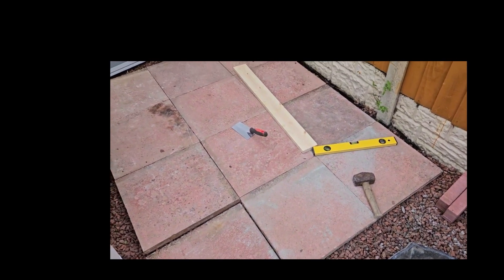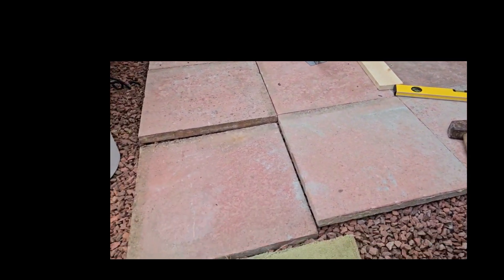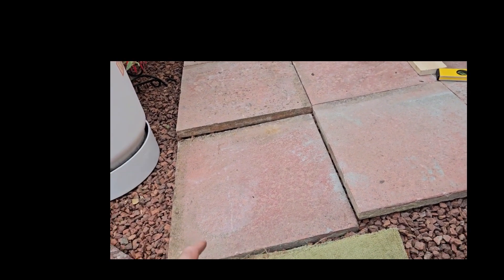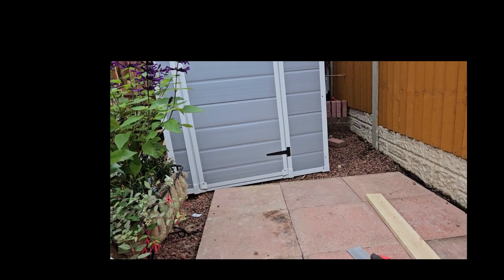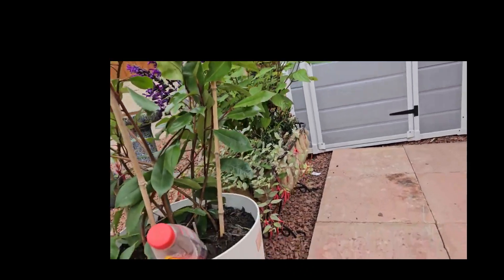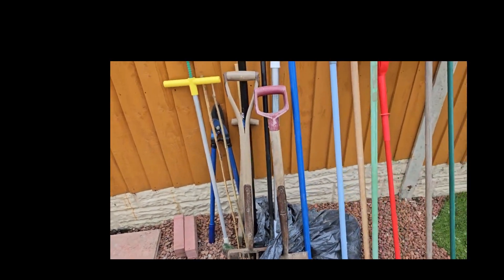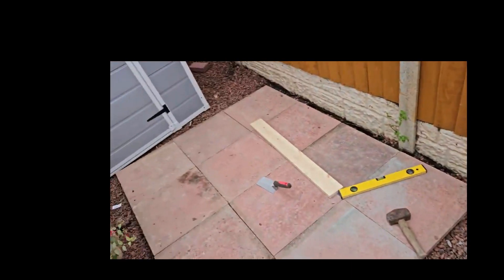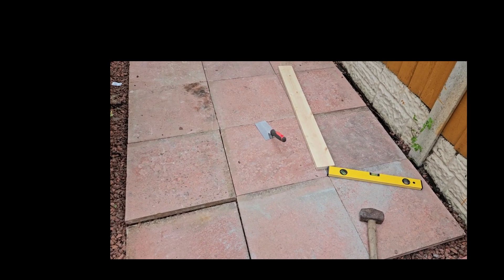USE A LEVEL DONT TRUST YA OLD EYES LMAO, drunk on first one turned the vid 90 deg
dctmakes